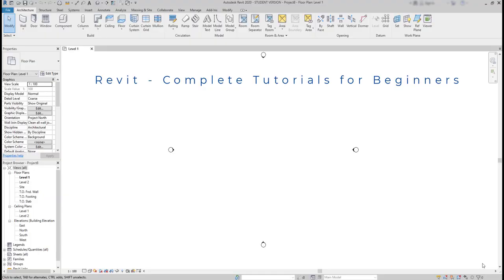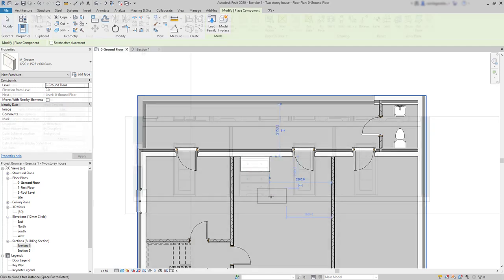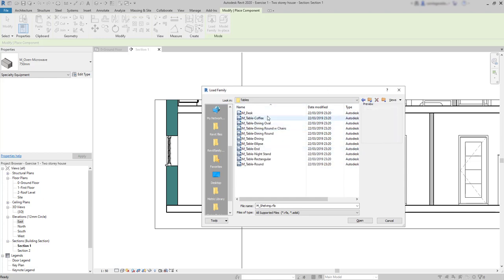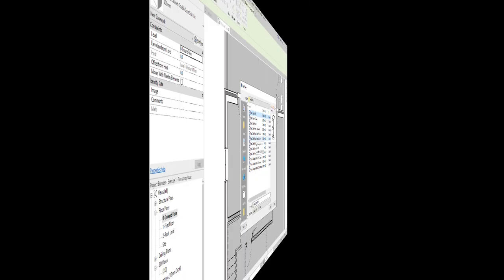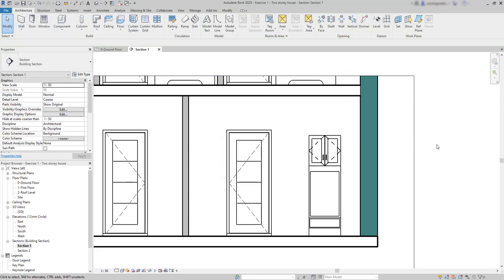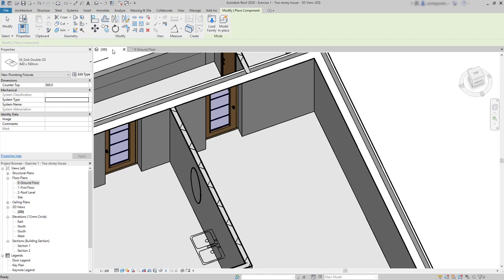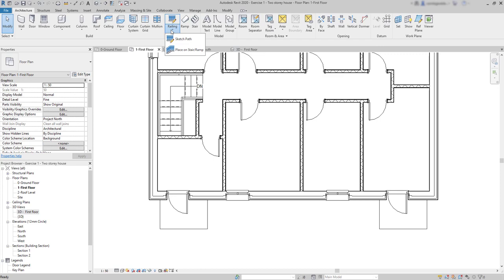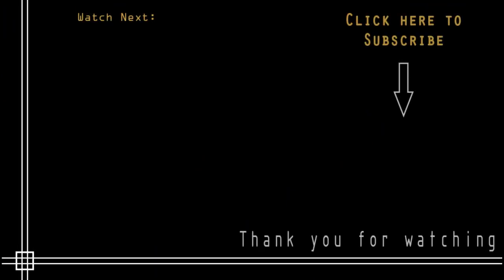Revit - Complete Tutorial for Beginners - Learn to use Revit in 60 minutes - Part 11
This is the part 11 of the tutorial for beginners in Revit. The topics covered here are: Components (part 2); Railings.

Contents:
0:00 Intro
01:18 Components
    01:57 Furniture
    06:03 Casework
    12:06 Plumbing Fixtures
15:43 Railings